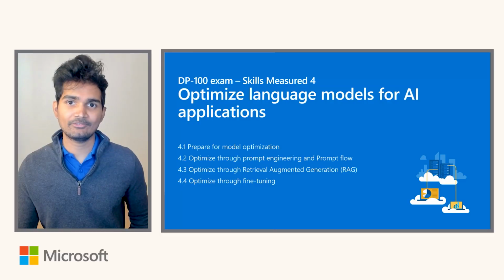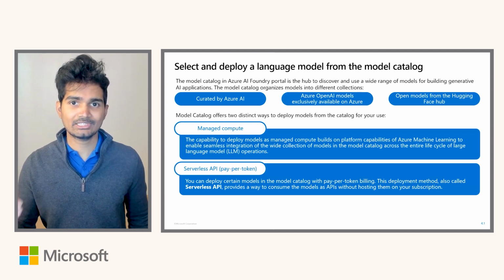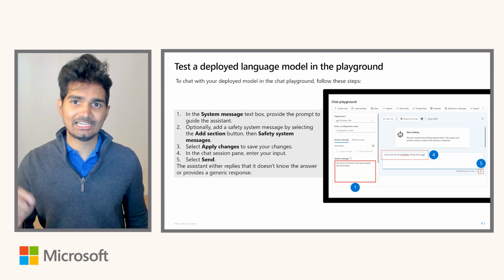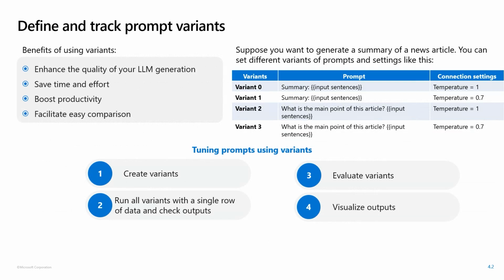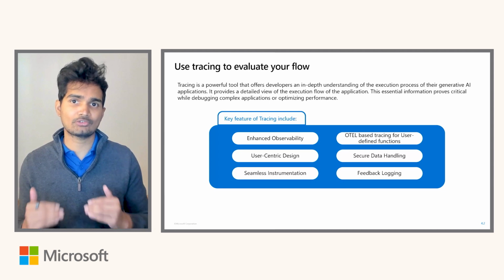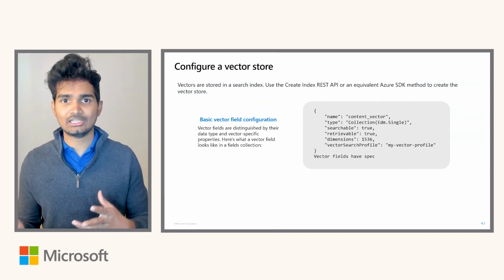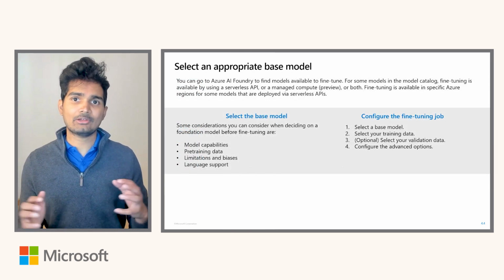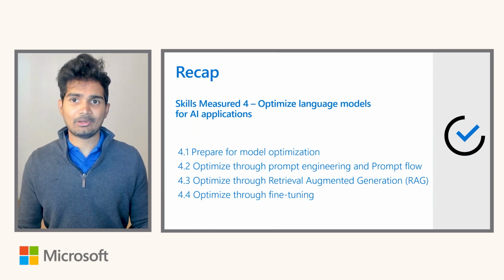DP-100 Exam Prep Episode 4: Optimize language models for AI applications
This exam has been retired.  for the latest study resources.

Preparing for DP-100: Optimize language models for AI applications (Episode 4 of 4)
with Aravind Sridharan

In this fourth exam prep episode for DP-100, Aravind introduces you to optimizing language models for AI applications.

This episode covers the fourth of four high-level topics in the skills measured. This fourth skills group will account for 10-15% of the questions you might encounter on the exam.

● Design and prepare a machine learning solution (20-25%)
● Explore data and run experiments (35-40%)
● Train and deploy models (20-25%)
► *Optimize language models for AI applications (10-15%)*

Related Episodes
DP-100 Exam Prep Episode 1: Design and prepare a machine learning solution
DP-100 Exam Prep Episode 2: Explore data and run experiments
DP-100 Exam Prep Episode 3: Train and deploy models

Learn more about this course and take a practice test to test your new skills.